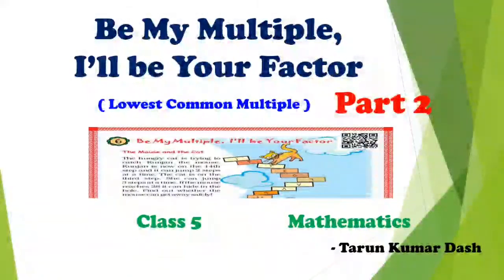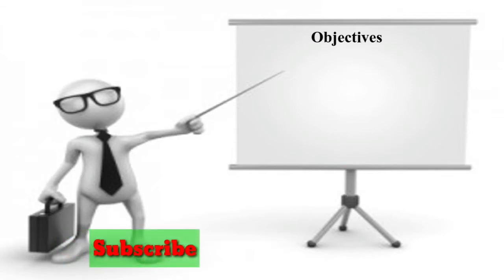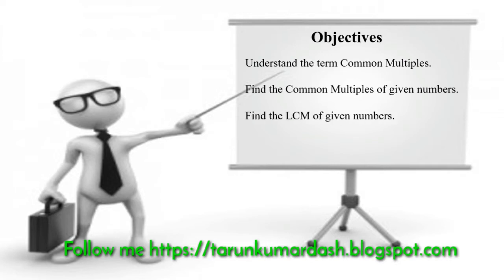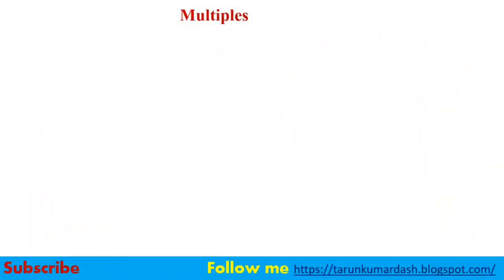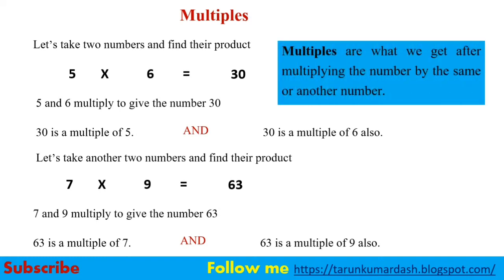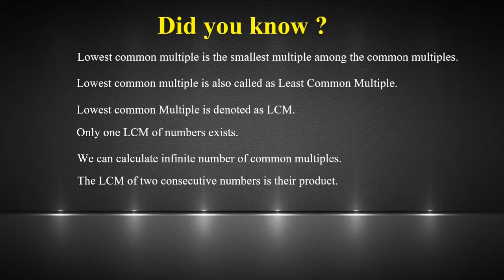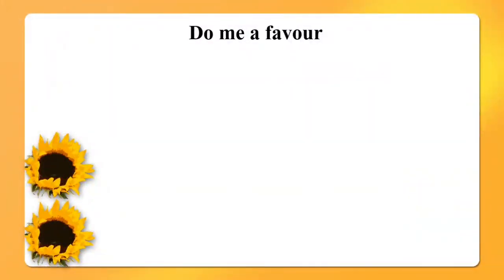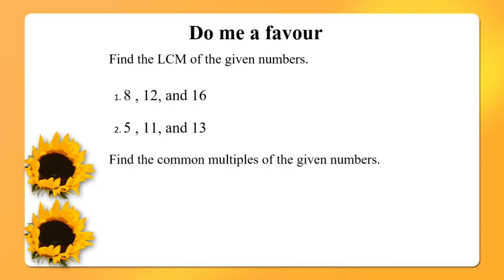Be my Multiple, I'll be your Factor | Part 2 | Lowest Common Multiple | By Tarun Kumar Dash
This video explains about the multiples and Lowest Common Multiples in an amazing way. Student friendly language as well as animations are used to clear the concept. This is the part 2 of of the chapter 'Be My Multiple, I'll be Your Factor' of Class 5 Mathematics.
Exercises have been covered from Page No. 91 to 92 with concrete idea about Common Multiples and how to calculate Lowest Common Multiples.

√ Bilingual Explanation
√ Animated
√ Activity oriented
√ Child friendly
√ A complete Pack

Must Watch this video and share